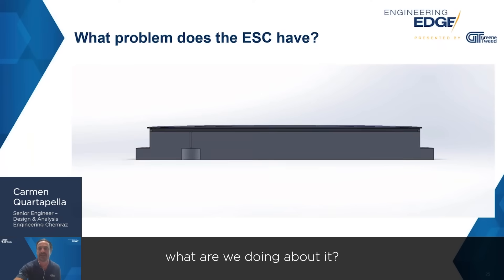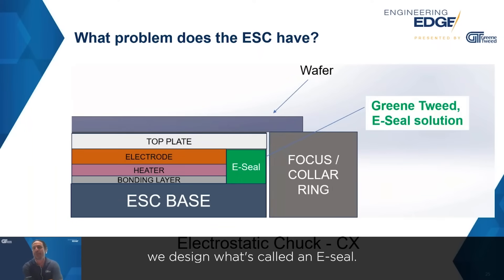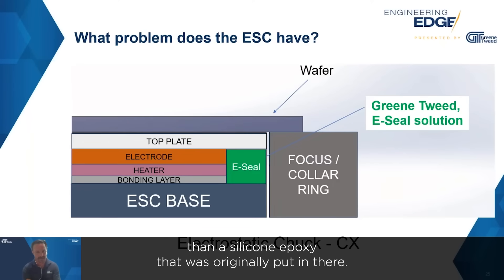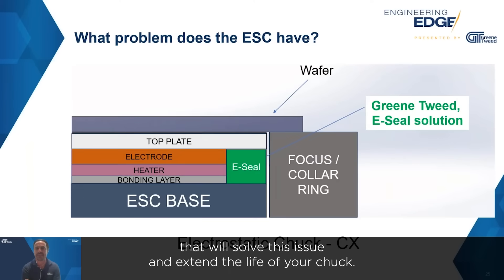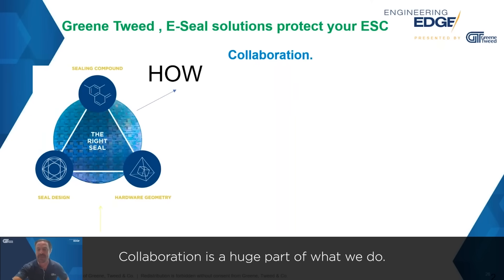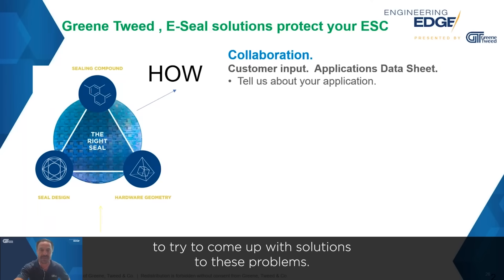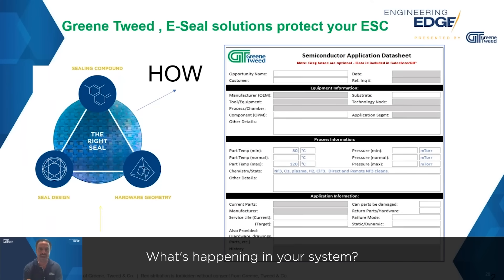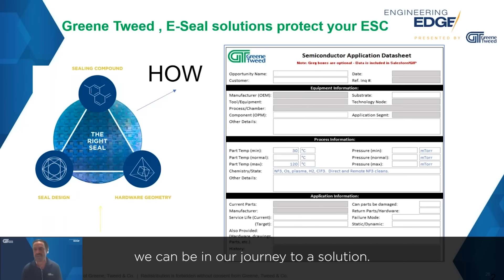Solving the Point of Pain While Reducing MTBR & Downtime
From Greene Tweed's Engineering Edge webinar series, Sealing Points of Pain Solved for Electrostatic Chucks in Etch & Deposition:

Discover how we can reverse engineer your electrostatic chuck sealing applications to enhance the performance and prolong the lifespan of your equipment and learn about:

- Understanding the Basics of Electrostatic Chucks in Critical Applications in 3 Minutes
- What is the Point of Pain and Why Do We Care?
-Delivering the Best Product for the Application Using "The Right Seal" Triangle

Learn more about Greene Tweed's solutions for the semiconductor industry